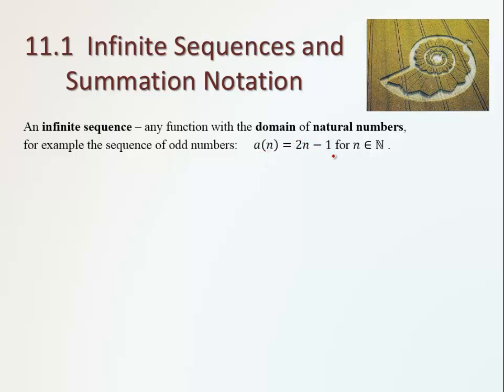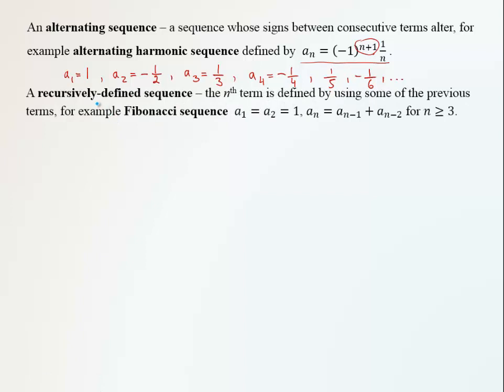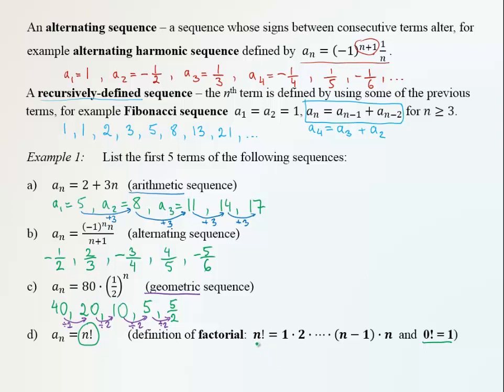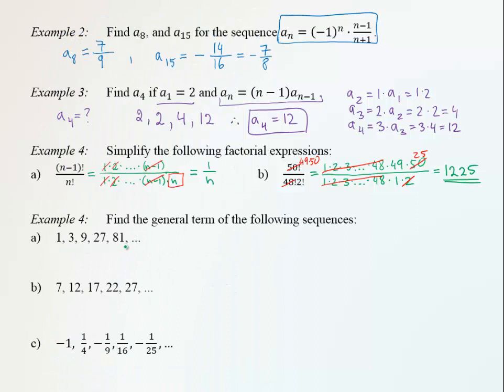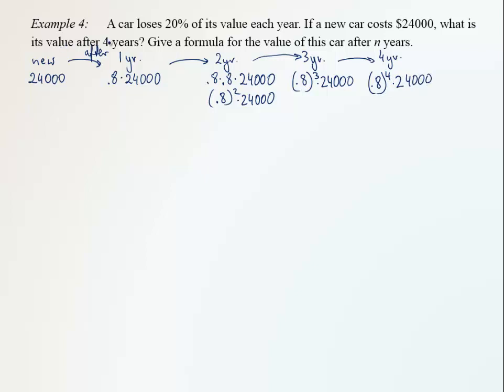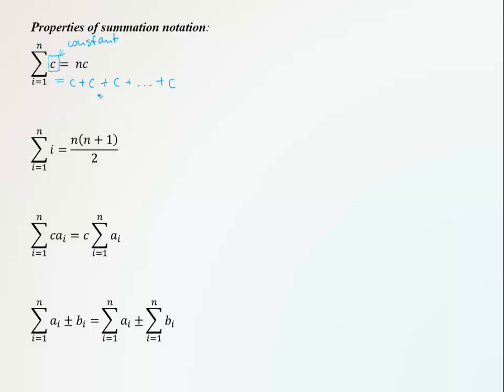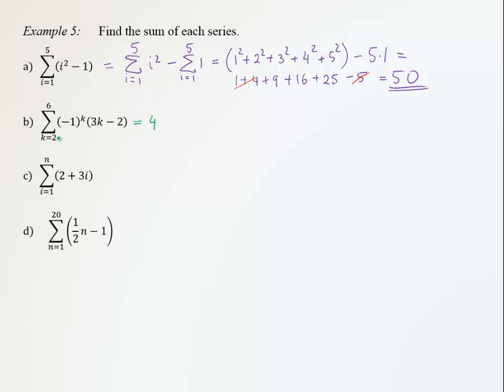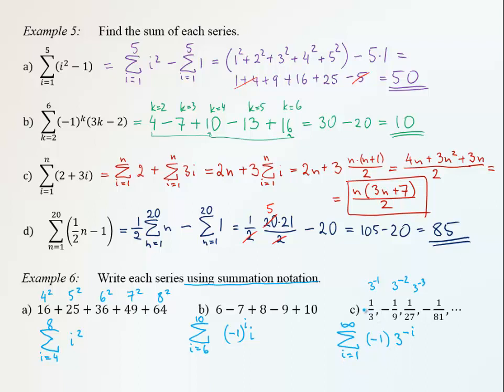11.1 Infinite Sequences and Summation Notation